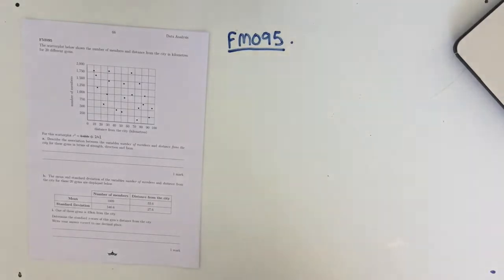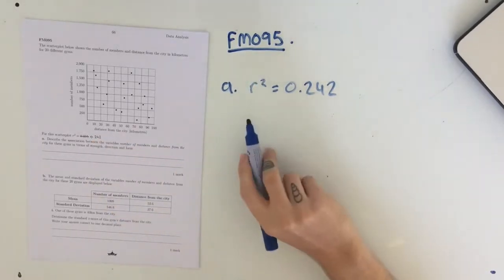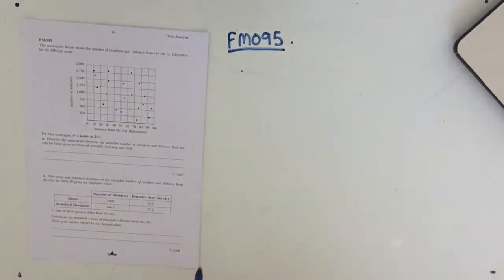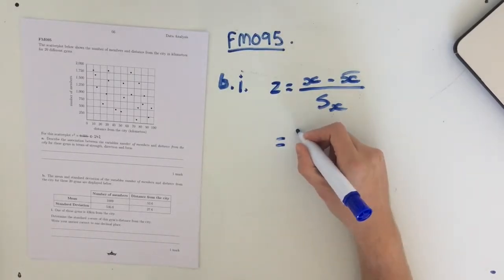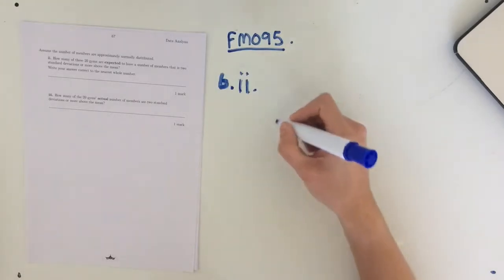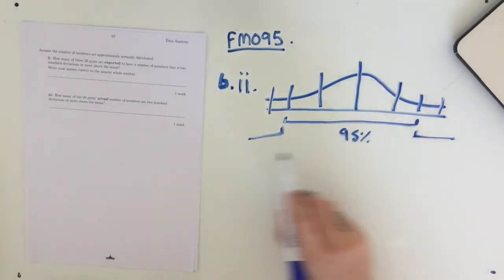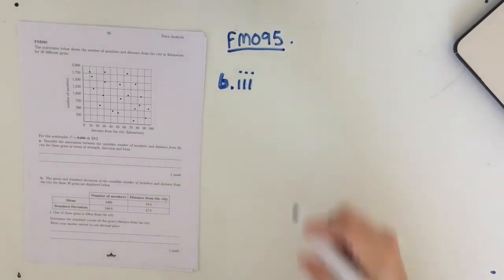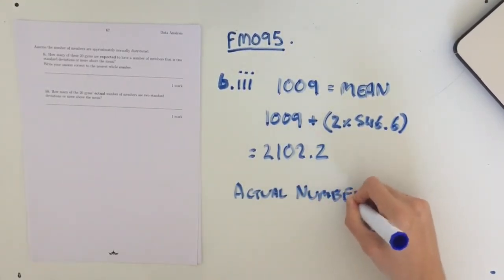FM095 Further Maths Fortify Study Guide - "Using Regression Lines to Find Expected Values"